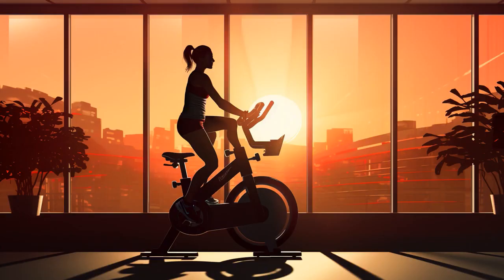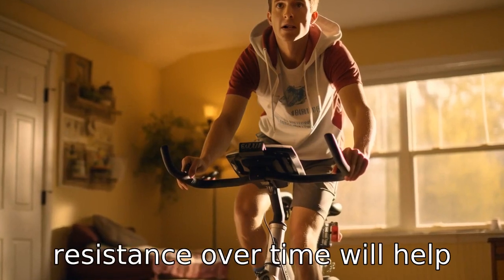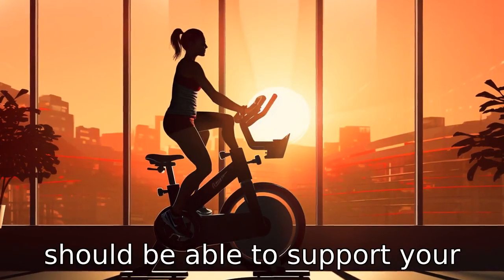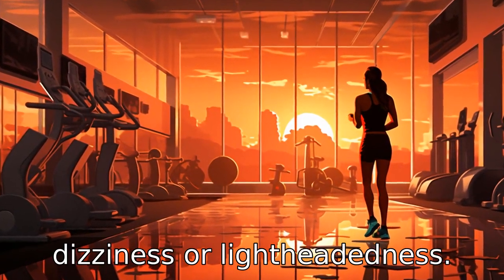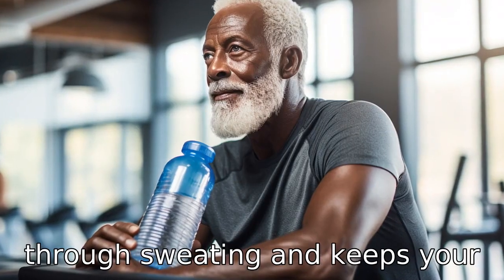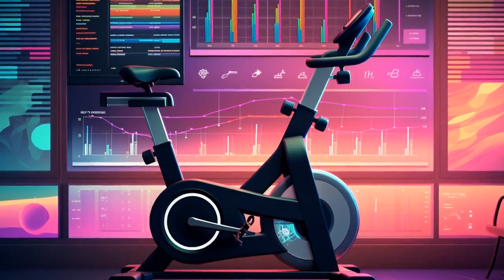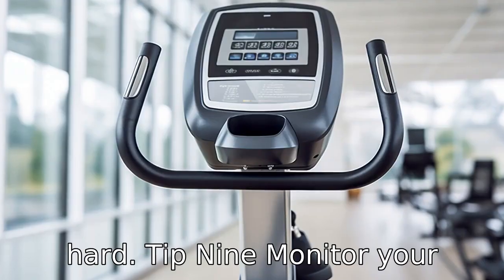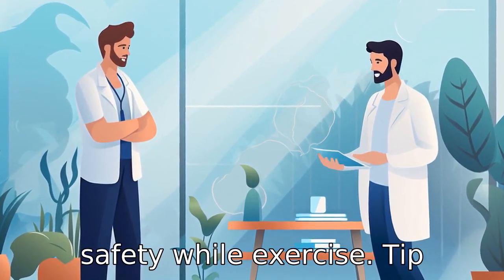11 Tips On Recumbent Exercise Bike For Seniors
Master the art of using a recumbent exercise bike with these 11 essential tips! From starting gently to proper seating, warming up, and maintaining form, this video covers all bases. Learn how to hydrate effectively, establish a routine, keep your workouts fun and varied, and the importance of monitoring your progress. We also discuss the importance of acknowledging fatigue, consulting a physician before starting, and ways to keep your motivation high. Perfect for beginners and those wanting to improve their overall health and fitness!